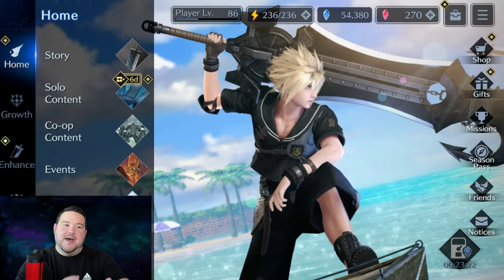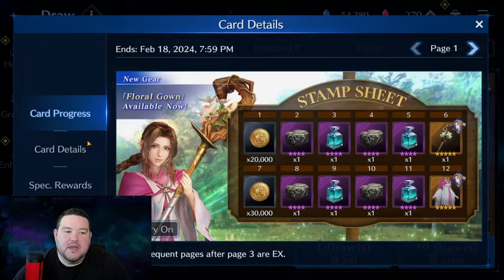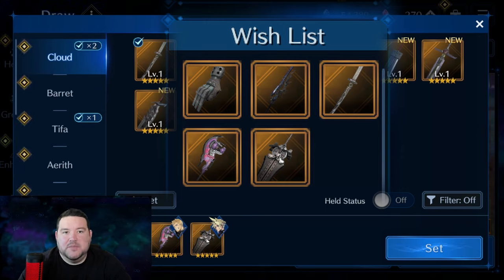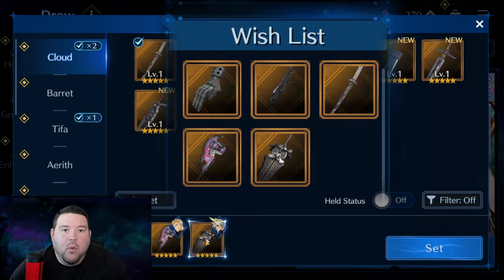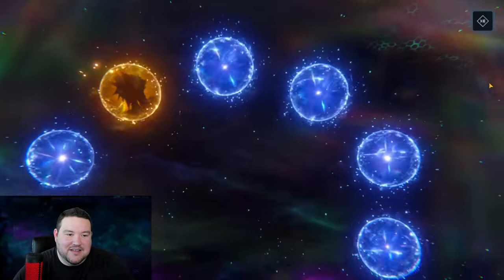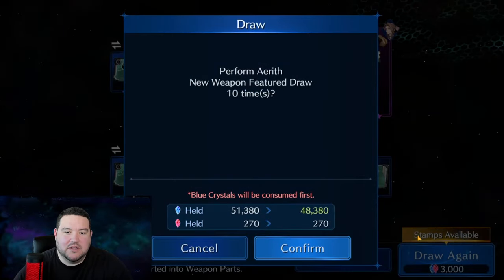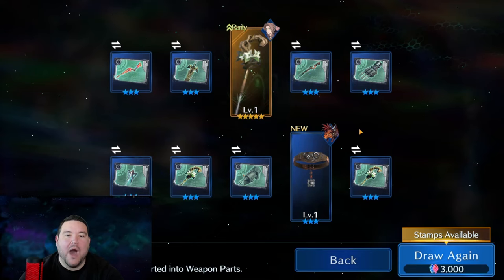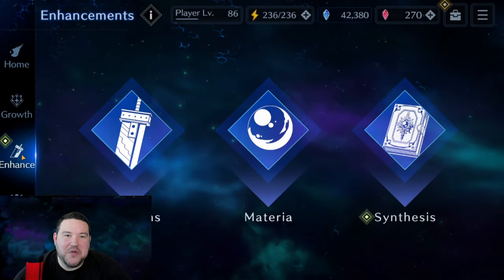I DIDN'T EVEN KNOW THIS WAS POSSIBLE! - Aerith Banner Pulls - FF7 Ever Crisis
After a short cool-off period to get my head straight, I decided to do some pulls on the new Aerith banner with her new costume and wind breach weapon in FF7 Ever Crisis! And at the end, something very unexpected happened! I didn't even know it was possible!